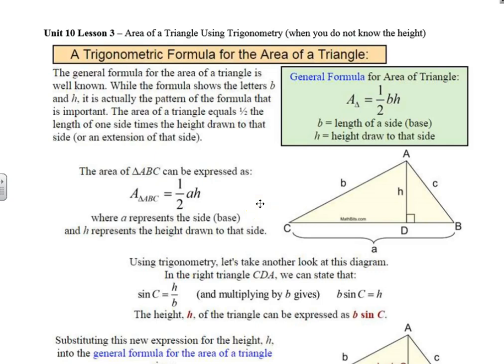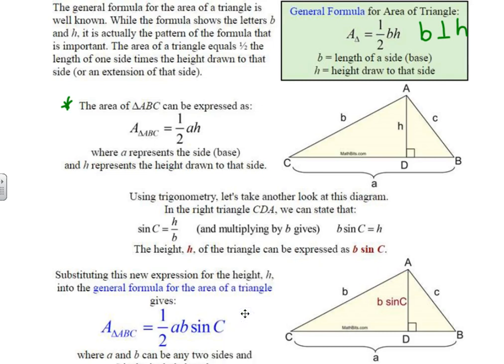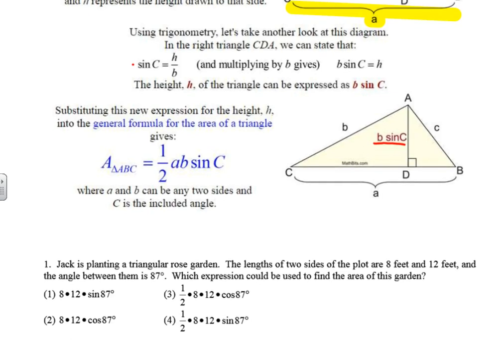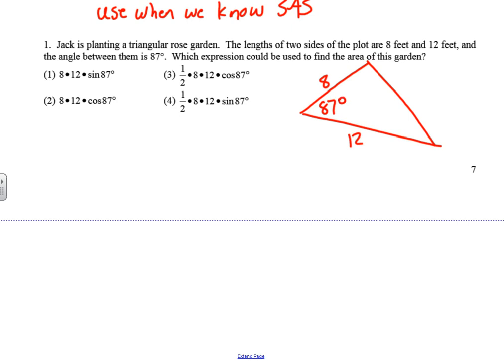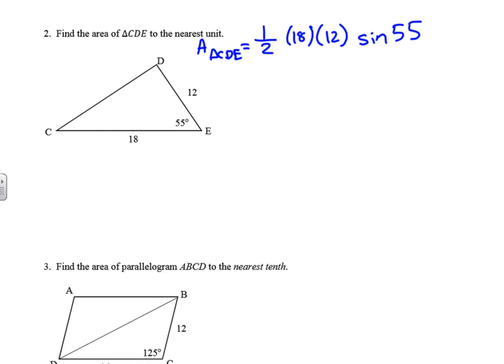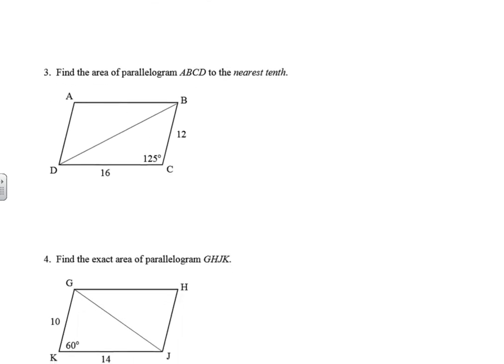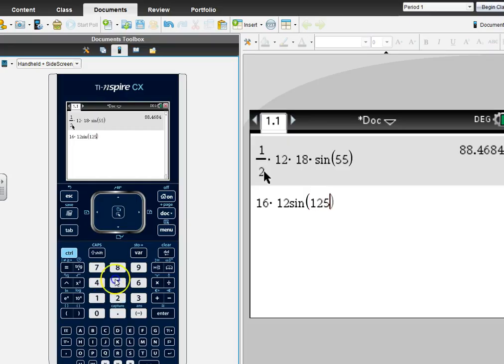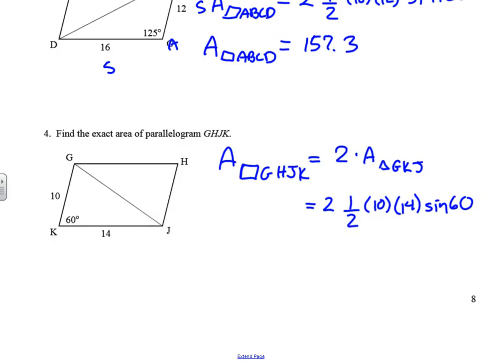Unit 10 Lesson 3 - Area of Triangle Using Trigonometry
Mr. Zacek's Geometry Classroom Notes - Unit 10 Lesson 3 - Area of Triangle Using Trigonometry